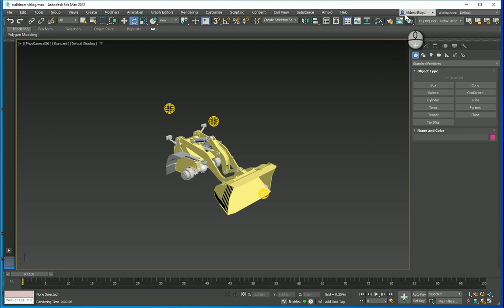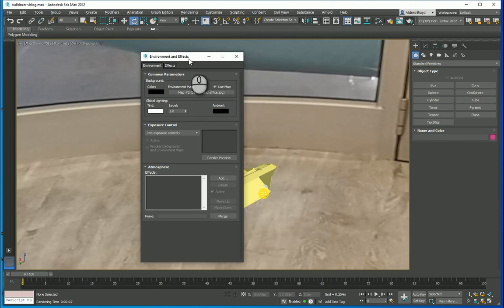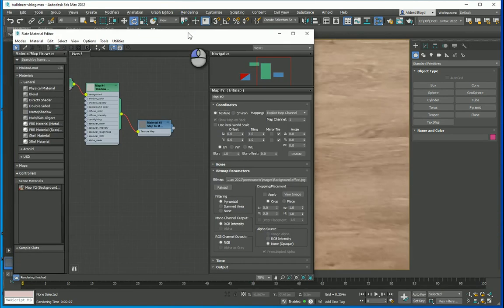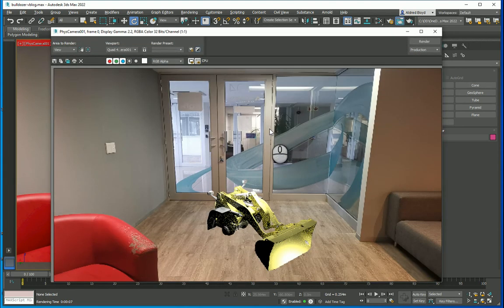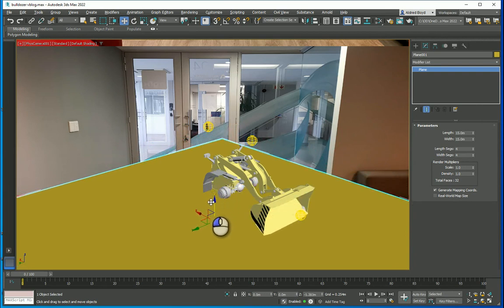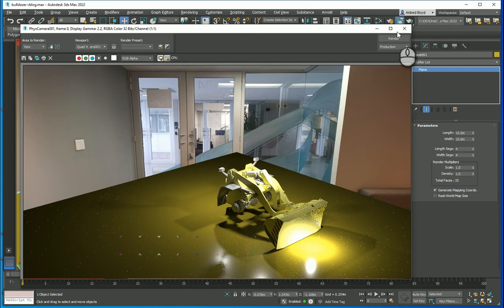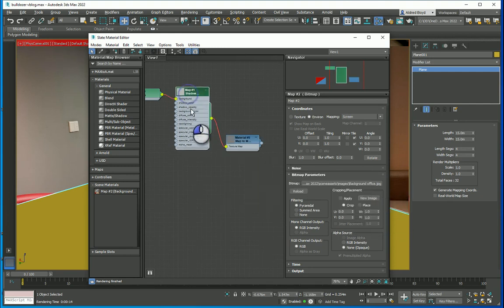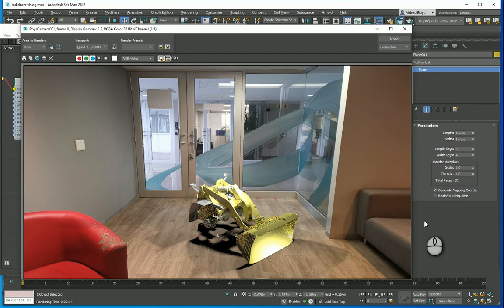Backdrop in 3ds max render